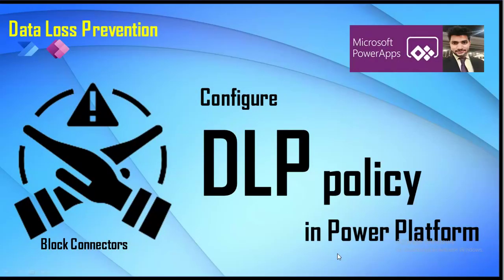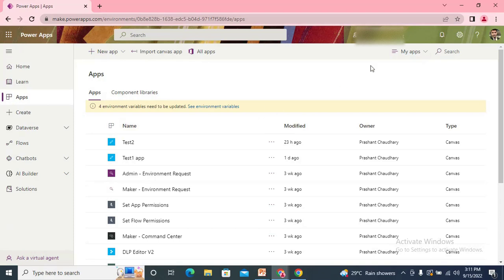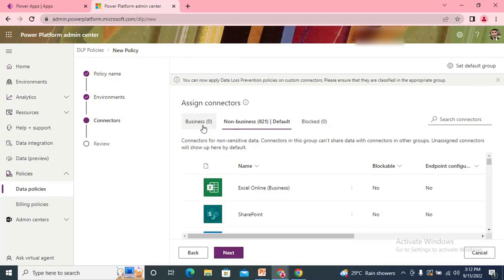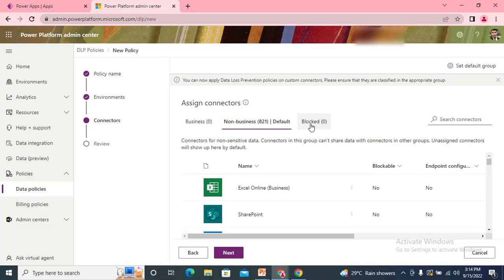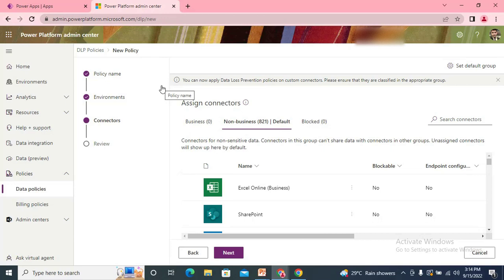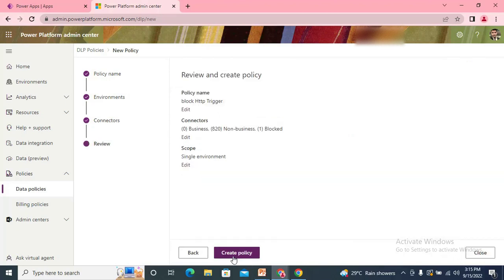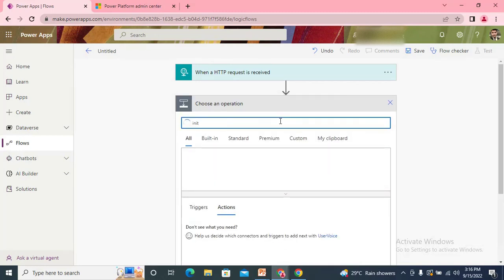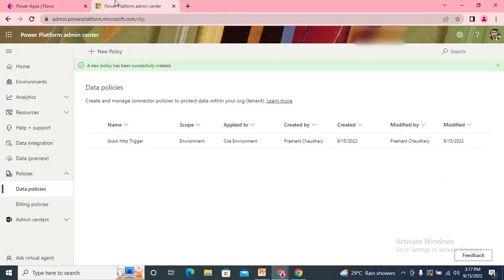dlp policy in power apps | data loss prevention policy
In this video, we will understand how we can create the dlp policy into the environment , how it works, what are the factors that needs to be taken care of.